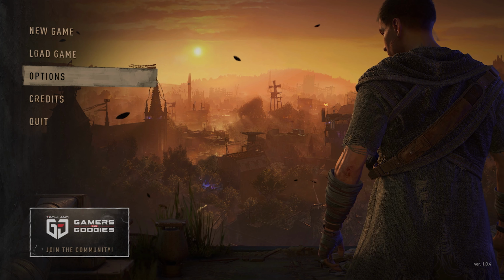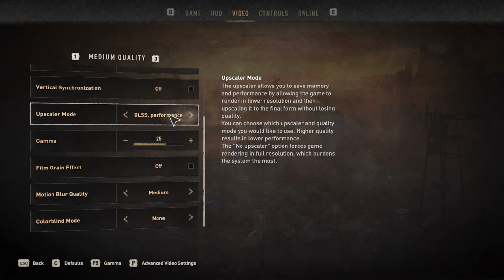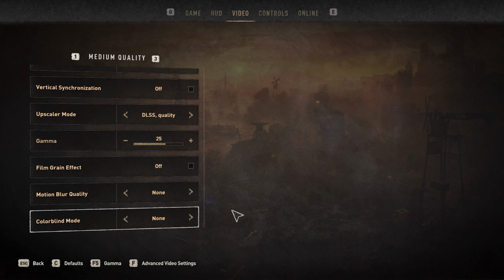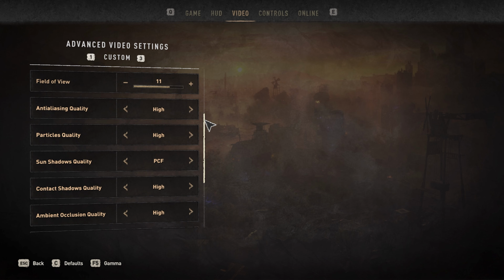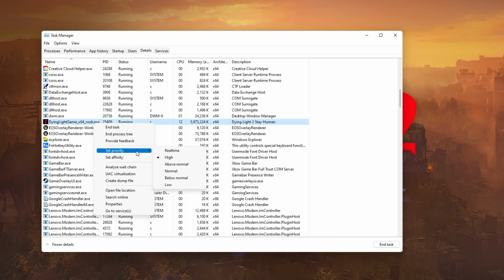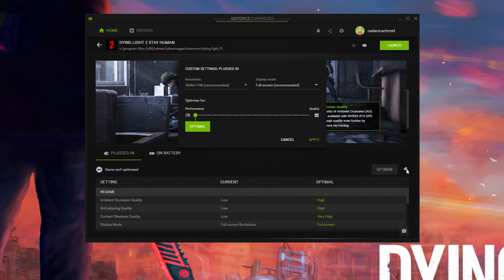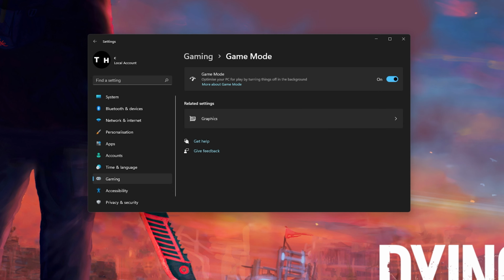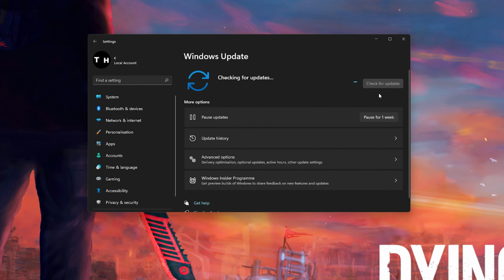Dying Light 2 FPS Optimization Guide for Low-End PC & Laptop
The complete FPS optimization guide for Dying Light 2 on your PC or laptop. Follow this tutorial to increase your frame rate, fix lag and stuttering while playing Dying Light 2 Stay Human on your PC or laptop.

Timestamps:
0:00 - Introduction
0:14 - Video Settings
2:53 - Advanced Video Settings
5:07 - Task Manager
6:04 - Update Graphics Driver
7:14 - Disable Overlay
7:26 - NVIDIA Image Scaling
7:49 - Game Mode Option
8:38 - Windows Graphics Settings
9:31 - Windows Update